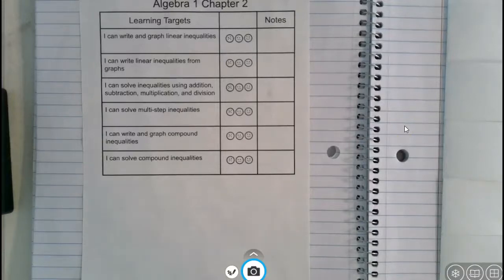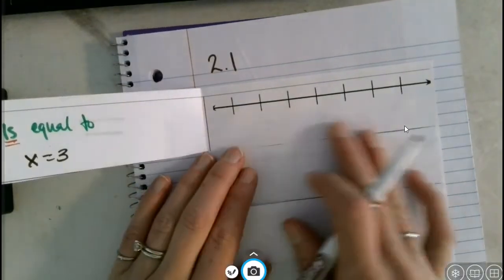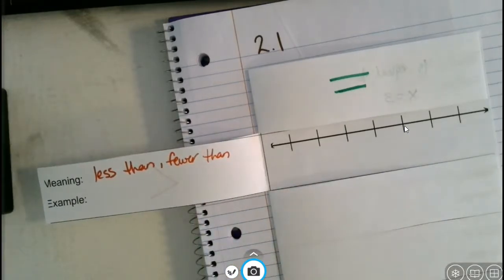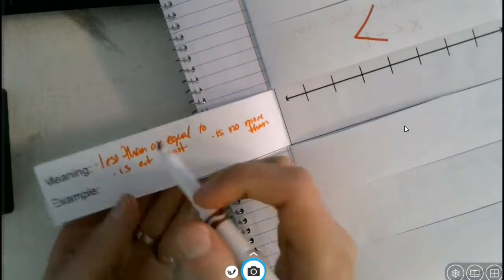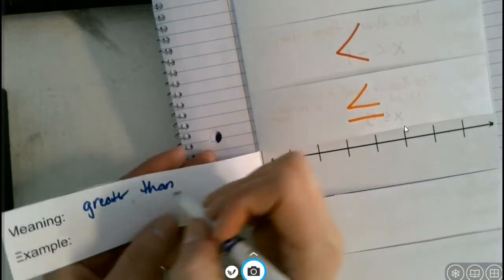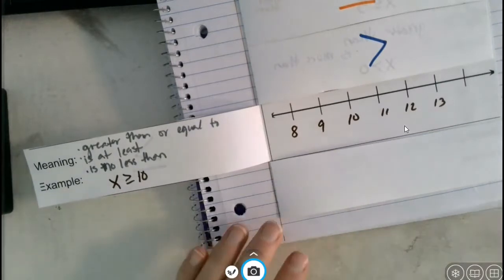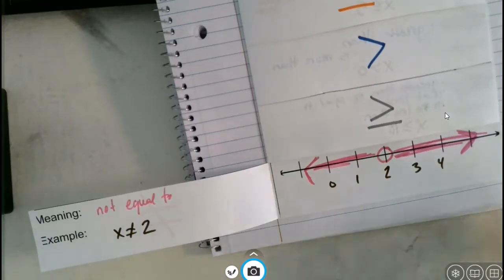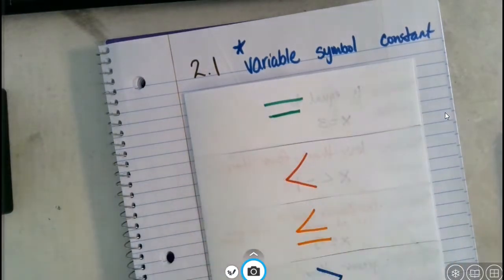Algebra 1A 2.1 Notes